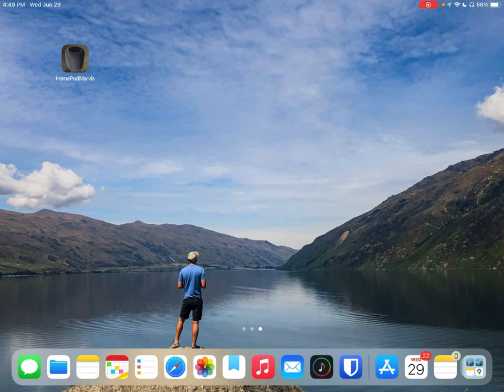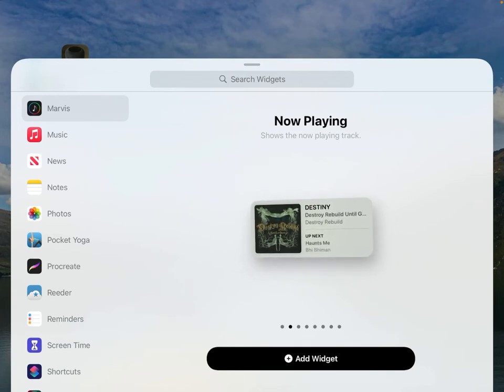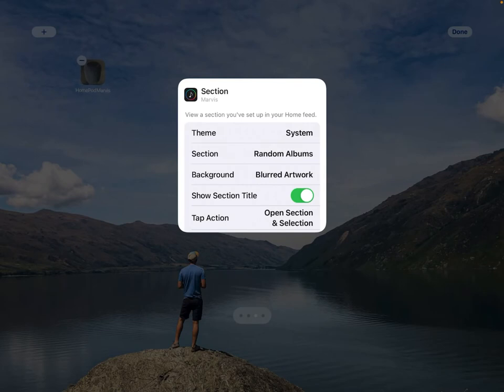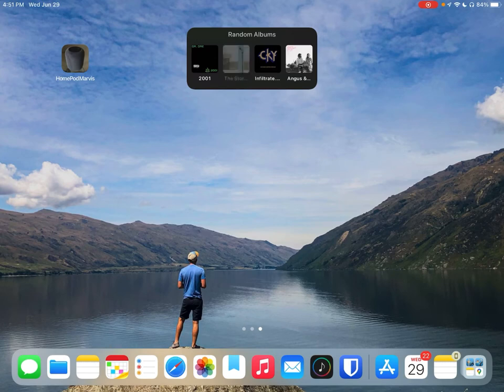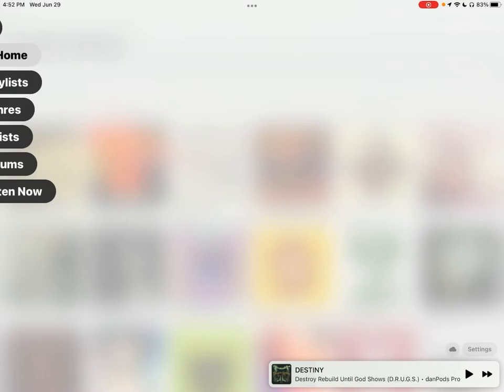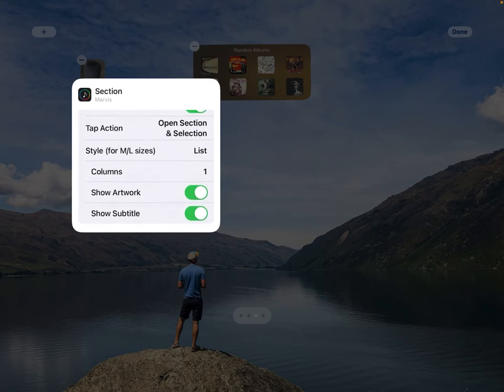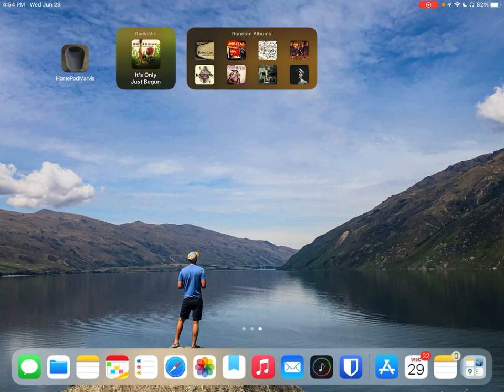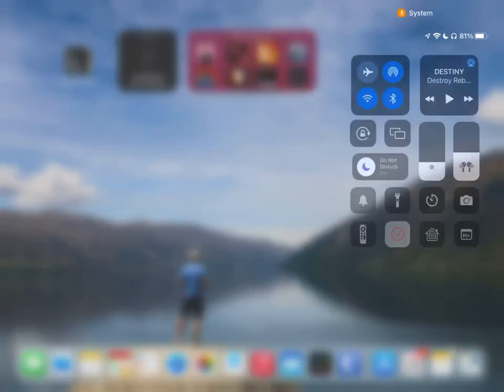Advanced Apple Music Shorts - 1 - Widgets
As a longtime Spotify subscriber, I had my musical mind completely blown when I switched back over to Apple Music.  I'm hoping that this video series will help more people connect with their music beyond clicking the shuffle button on pre-made playlists.

This video marks the beginning of a transition from some longer form videos to more quick hits / tips and tricks.  As I find new things or refine my process, I'll be making short videos to make it a little easier to find help on specific topics.

Some important links:

Moving your library from Spotify (I also use this to sync playlists between Apple Music and Spotify)
- the best way to track your listening habits